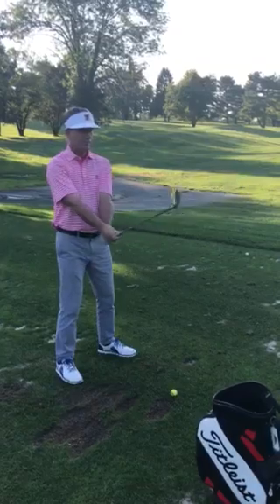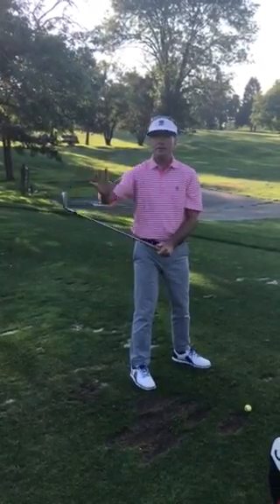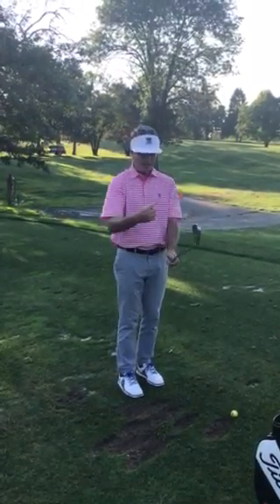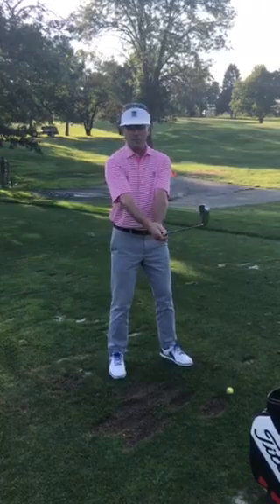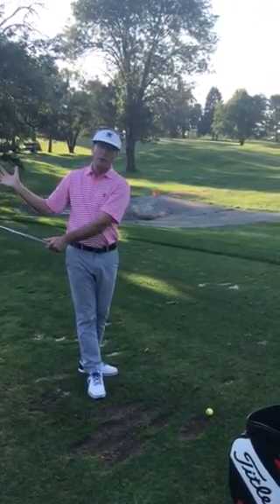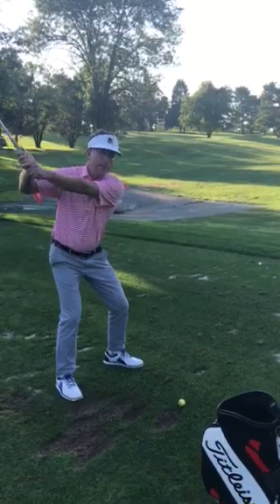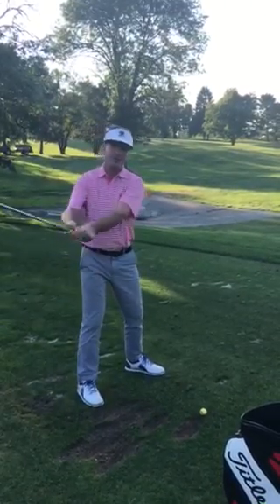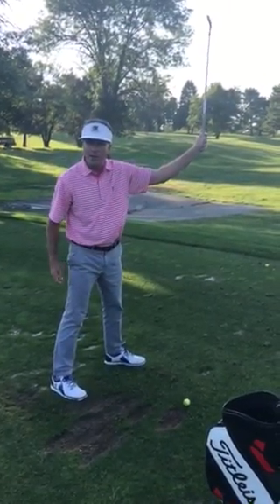JJ golf lesson with Joe Plecker